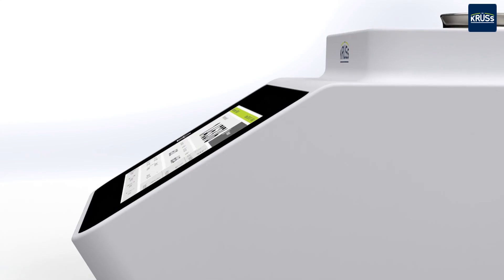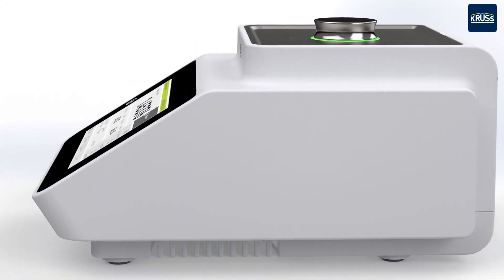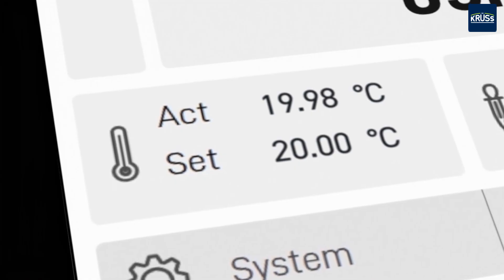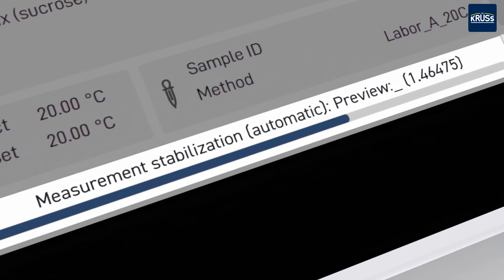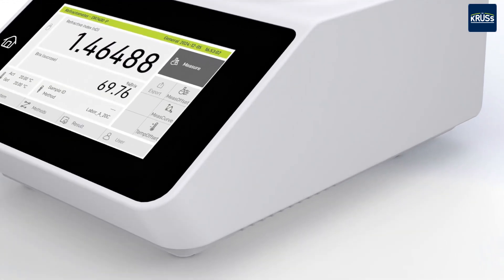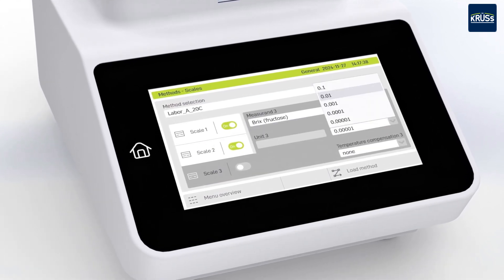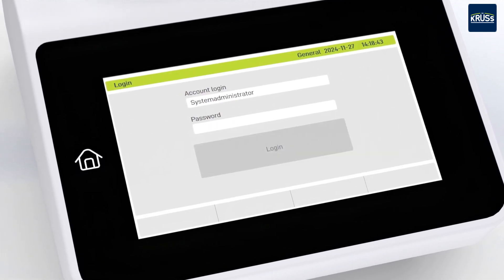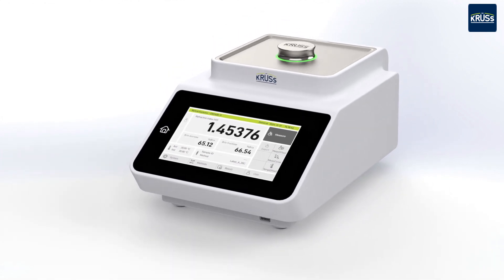Refractometer DR7000 series - Highlights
With the modern KRÜSS laboratory refractometers of the DR7000 series, you can measure the refractive index and concentration of liquids and pastes with high accuracy in seconds.